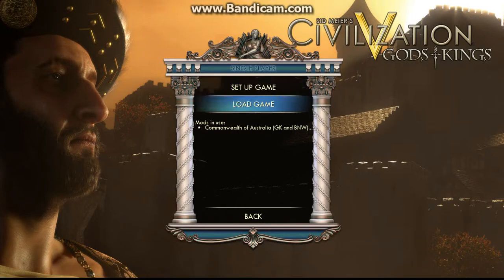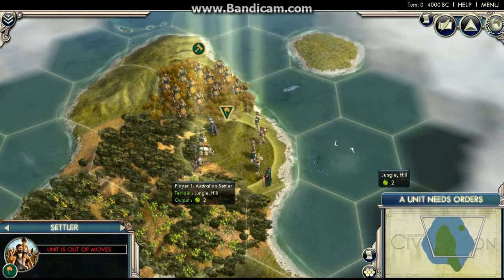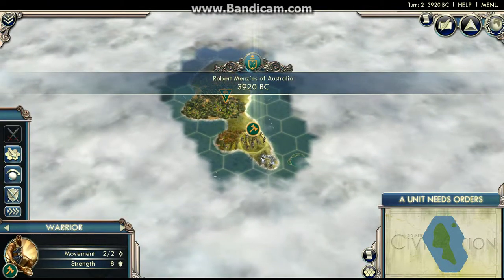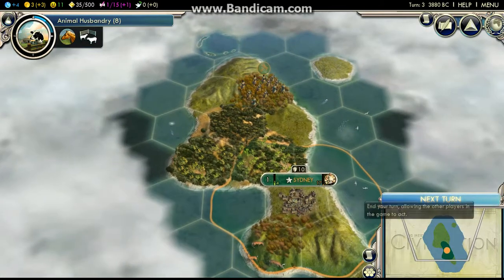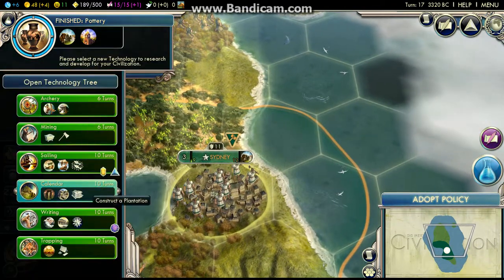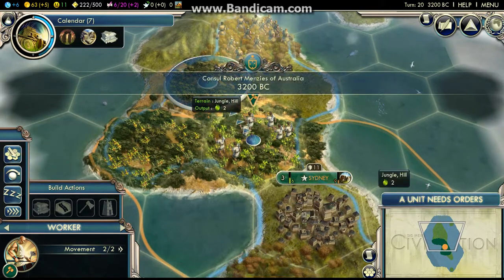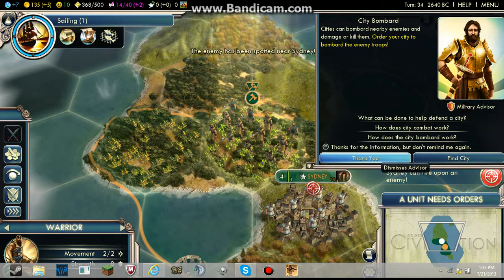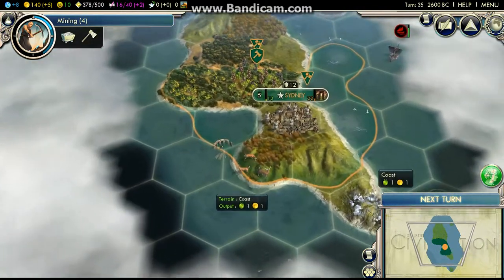Civilization V modded : Australia Episode 1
Shortbow playing Civ 5 modded